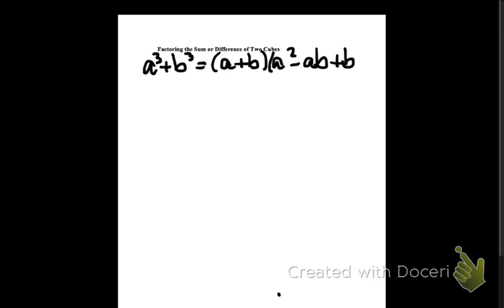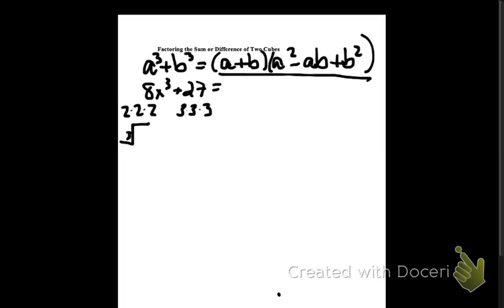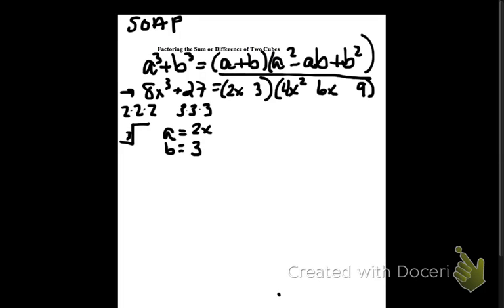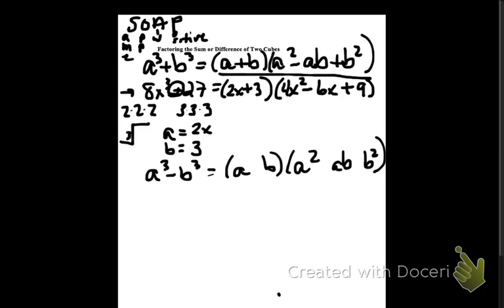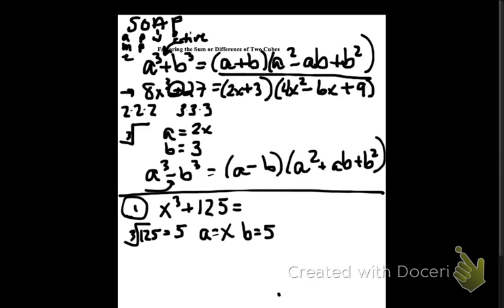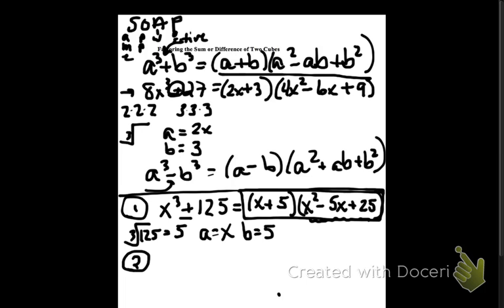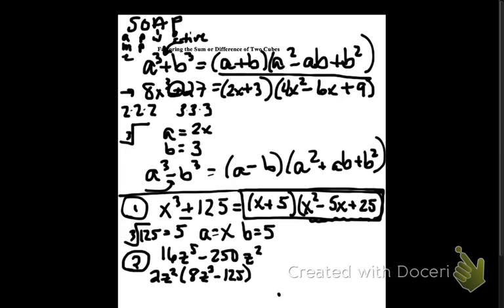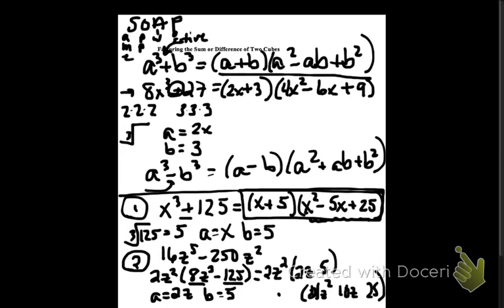5.4 Factoring Sum or Difference of 2 Cubes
Factor and Solve Polynomial Equations